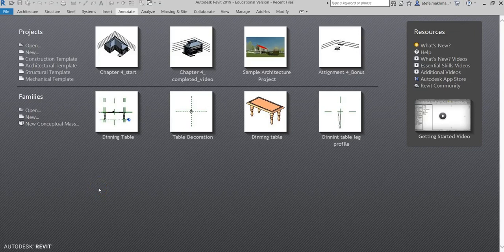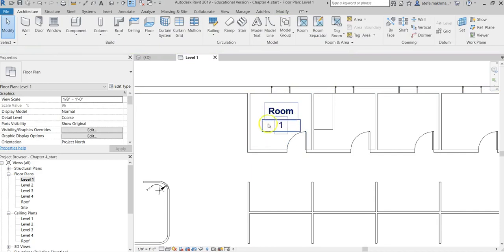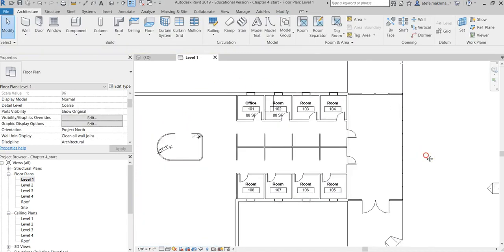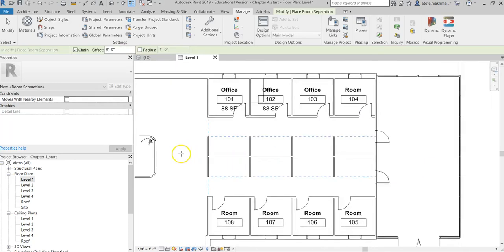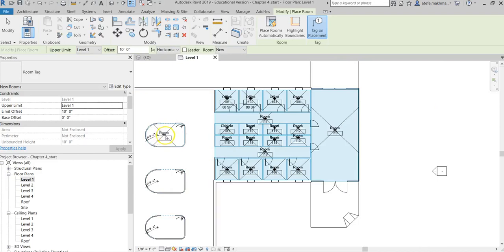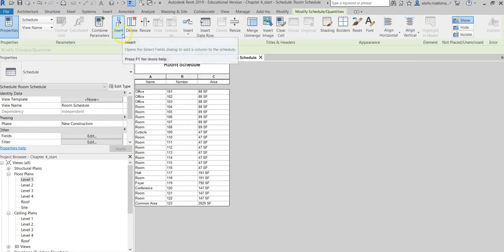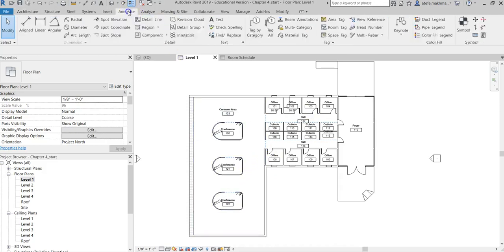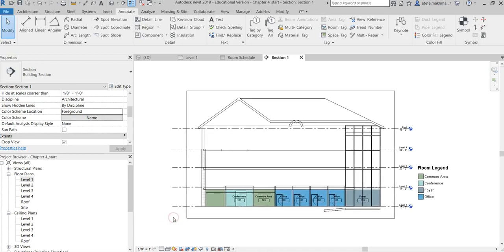Chapter 8: Schematic Design and Room & Color Fill